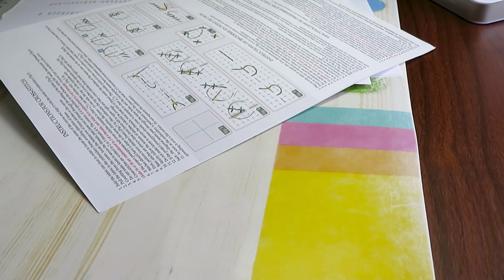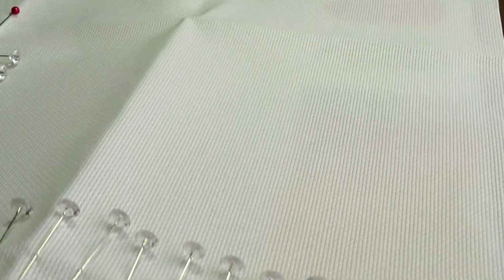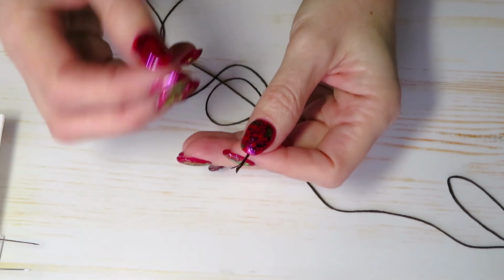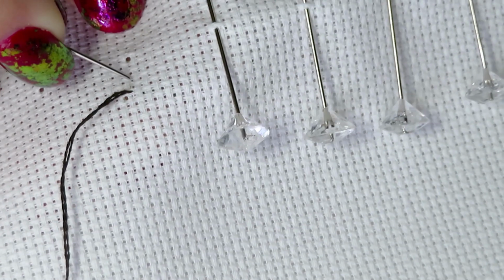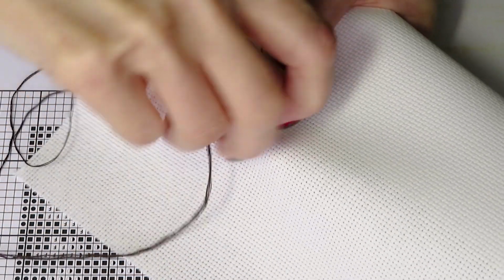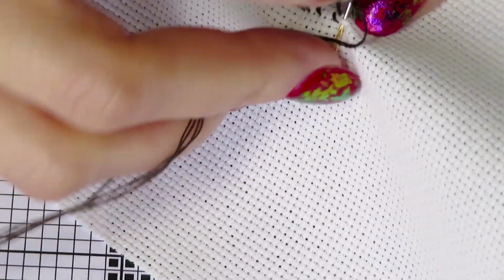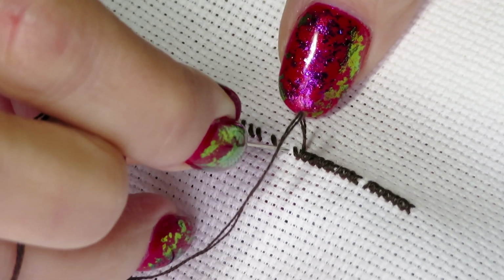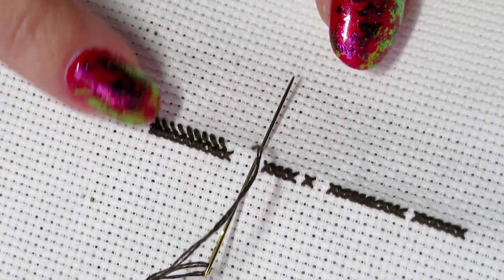LETISTITCH Cottage Pond Cross Stitch Tutorial For Beginners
If you are beginner in Counted Cross Stitch, than this  is the video  for you. Very often beginners don't know, how to start or where to start counted cross stitching. Here is my best tips for you.
If you like what you see on my channel, you can give your support here
Money will go back into the channel, to provide you with a better quality videos and more tutorials.